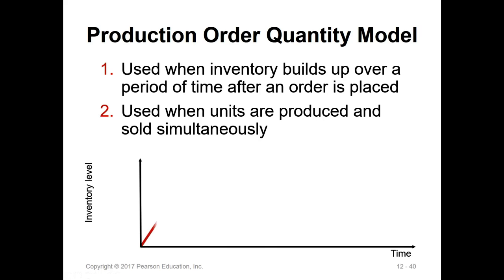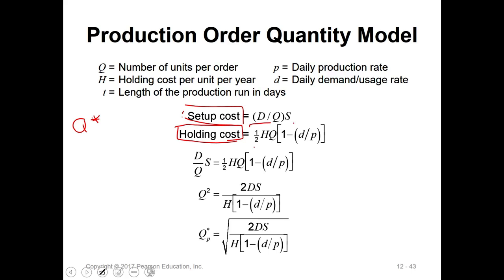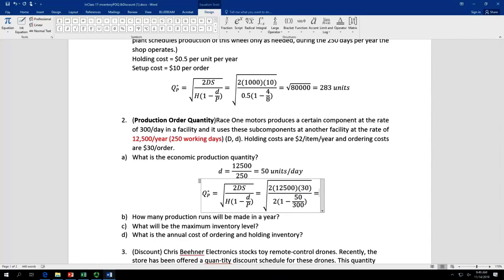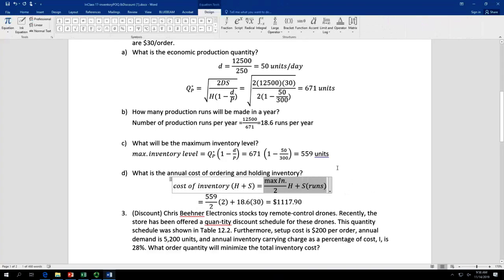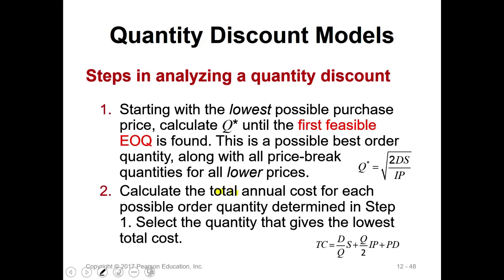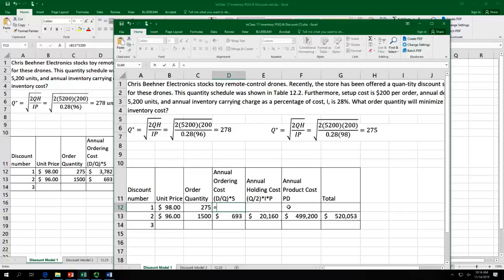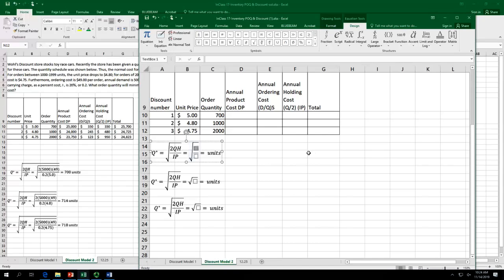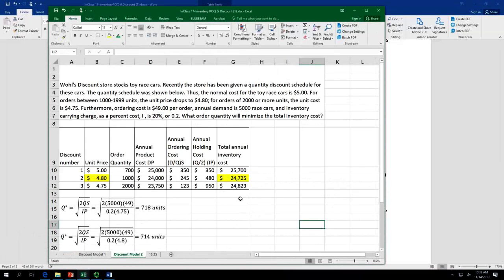Ch08 Inventory Part 3